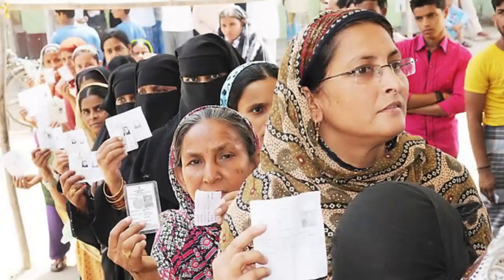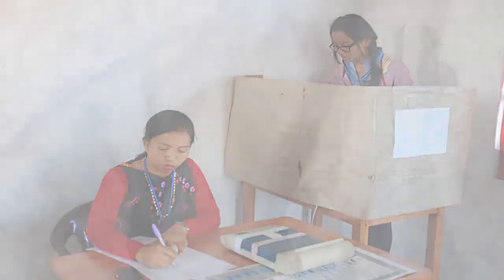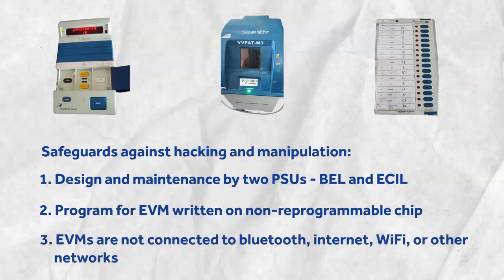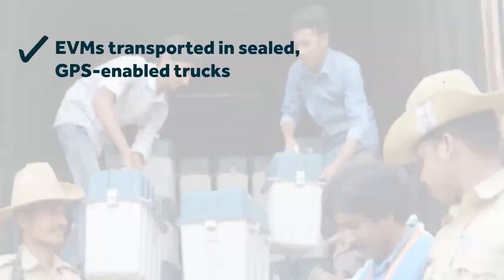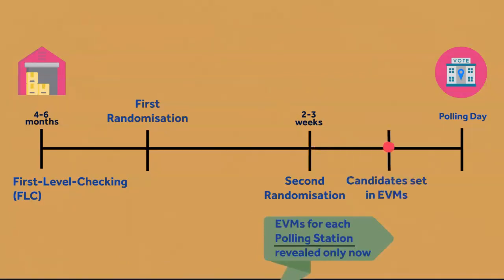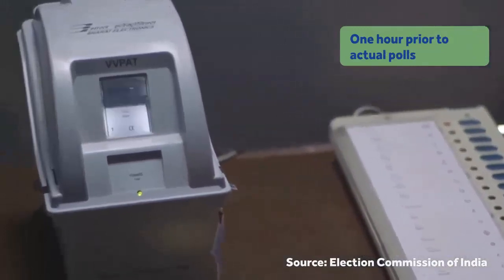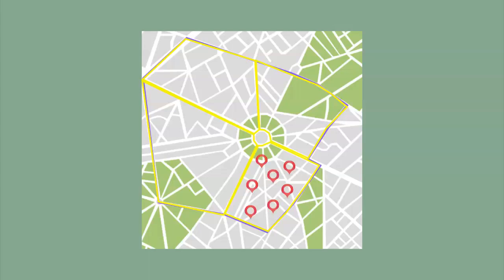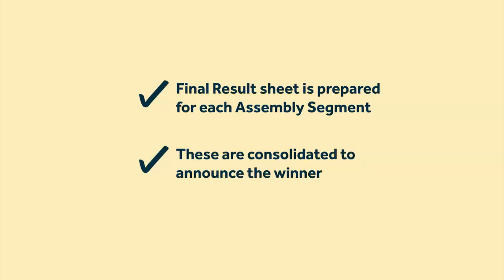Electronic Voting Machine/Elections in India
Elections in India/How EVM works

This video has been posted by PRS that teaches about
1. Elections in India
2. How EVMs work
3 Design of EVMs
4. How EVMs are secured?
5. EVMs on polling day
6. How counting is done.

for guidance by experts